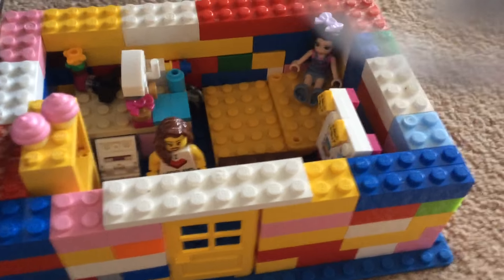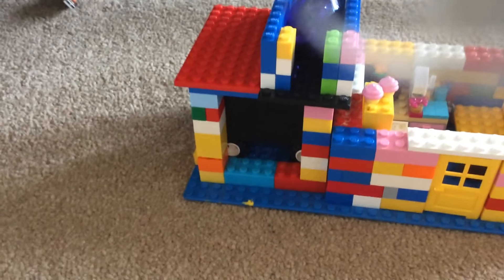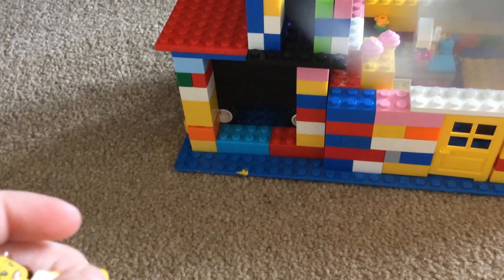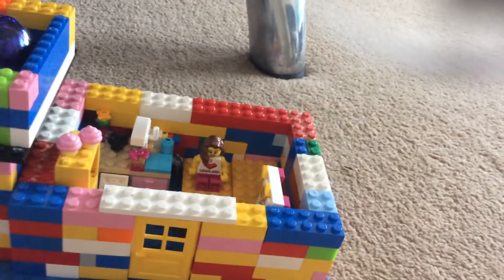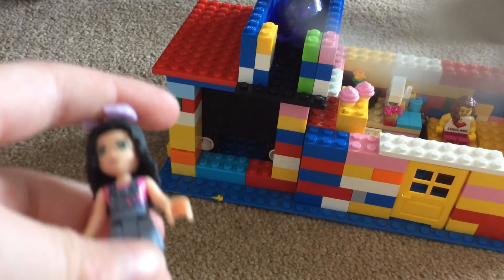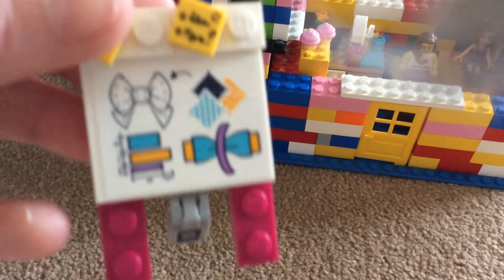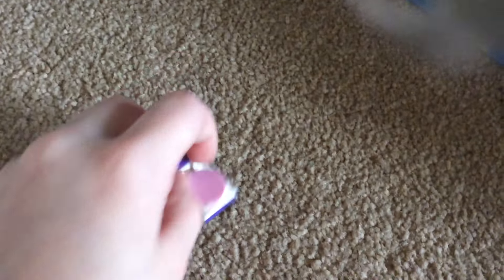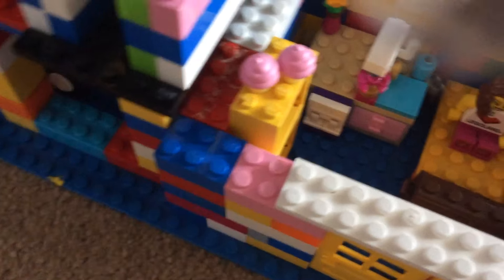Showing you guys my lego house😜